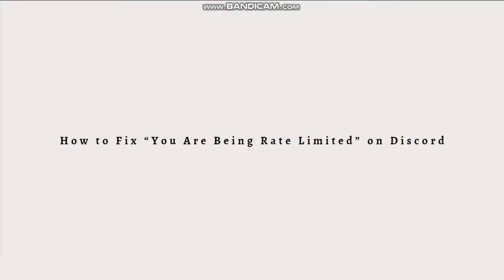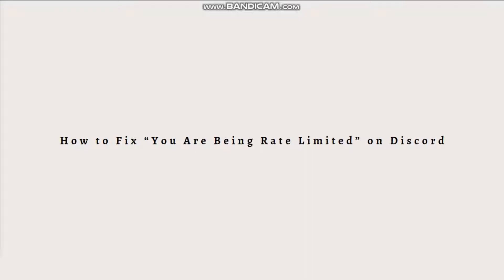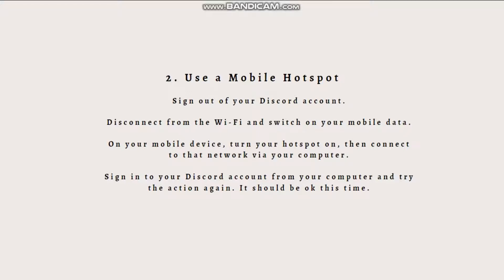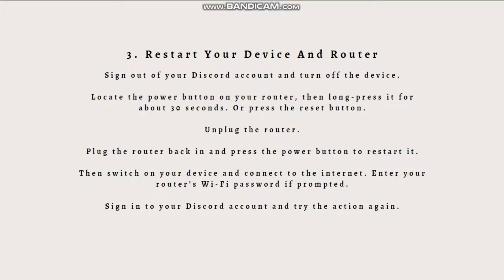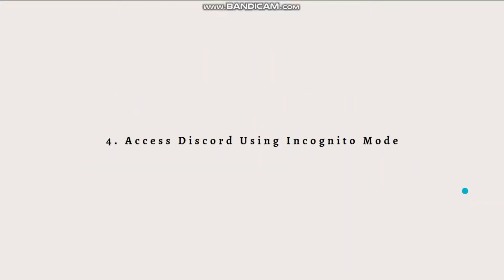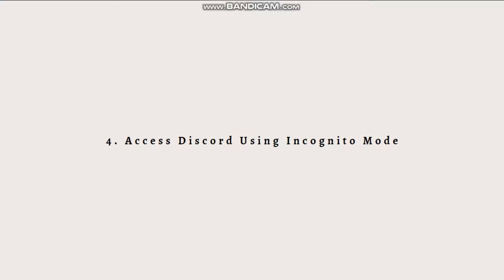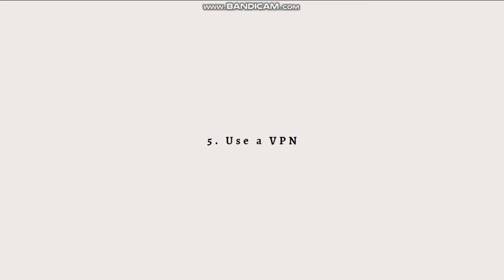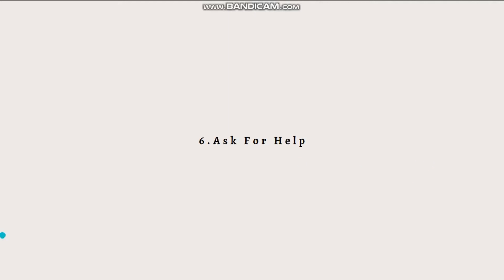How To Fix “You Are Being Rate Limited” on Discord (2023 Guide)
Learn How To Fix “You Are Being Rate Limited” on Discord (2023 Guide).In this tutorial, you will learn how to fix the "You Are Being Rate Limited" error on Discord. The rate limiting error occurs when Discord detects excessive or abusive activity from your account, such as sending messages too quickly or making too many requests within a short period. Follow these steps to resolve the "You Are Being Rate Limited" error on Discord:

Slow down your activity: The rate limiting error is triggered when you exceed Discord's usage limits. Take a break from sending messages, making requests, or performing actions that triggered the error. Wait for a few minutes before attempting to use Discord again.

Check your internet connection: A poor or unstable internet connection can cause disruptions in Discord and trigger rate limiting errors. Ensure that you have a stable and reliable internet connection by restarting your router or connecting to a different network if possible.

Update Discord: Make sure you are using the latest version of the Discord app. Outdated versions may have bugs or issues that can contribute to rate limiting errors. Visit the official Discord website or your device's app store to download and install any available updates.

Disable or remove Discord bots: If you have installed any Discord bots on your server, they may be contributing to the rate limiting issue. Temporarily disable or remove any bots that may be causing excessive requests or messages. Monitor Discord to see if the rate limiting error persists without the bots.

Reduce message frequency: Sending a large number of messages in a short period can trigger rate limiting. To avoid this, try spacing out your messages and refrain from sending multiple messages rapidly. Give some time between each message to prevent triggering the rate limit.

Contact Discord support: If the rate limiting error continues to persist, you can reach out to Discord support for further assistance. Visit the Discord support website or their official social media channels for guidance on resolving rate limiting issues. Provide them with specific details about the error and any troubleshooting steps you have already taken.

By following these steps, you can address the "You Are Being Rate Limited" error on Discord. It's important to respect Discord's usage limits to ensure a smooth and uninterrupted experience on the platform. Avoid engaging in excessive or abusive activity that may trigger rate limiting errors in the future.